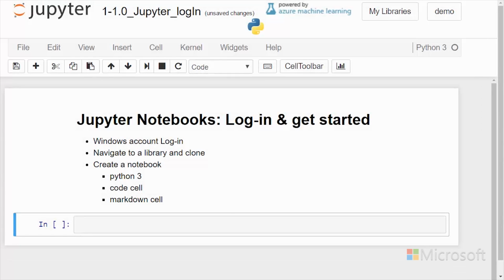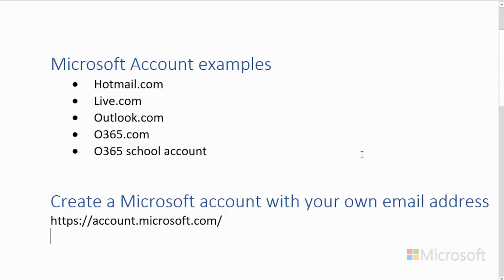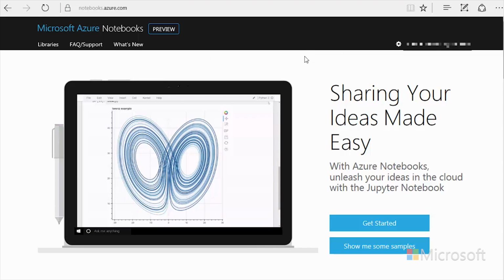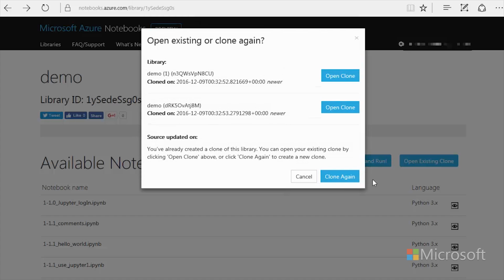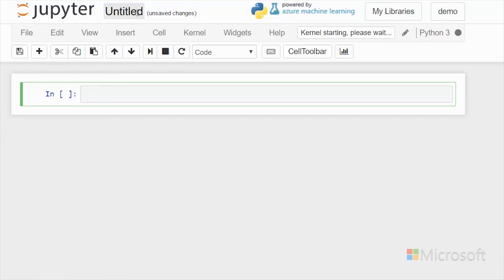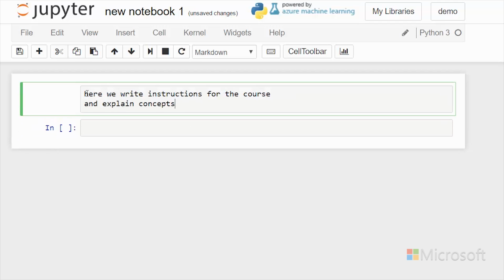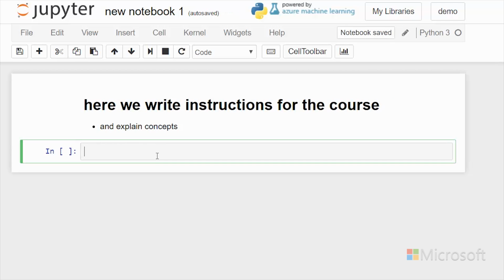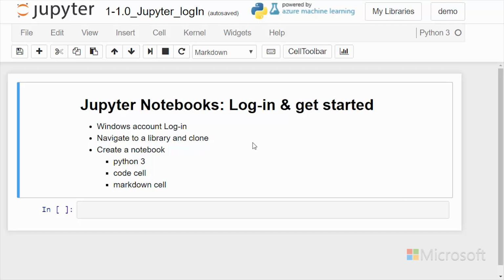MSXIPU1X2017-V004700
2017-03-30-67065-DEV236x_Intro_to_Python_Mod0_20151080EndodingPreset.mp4